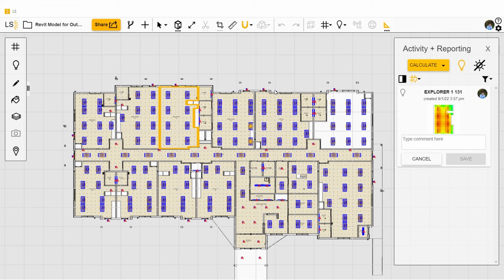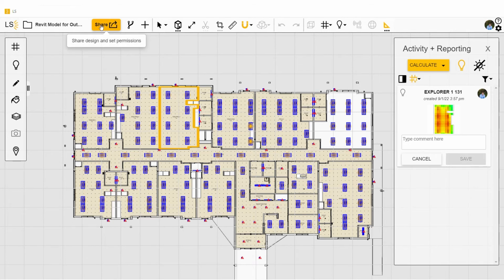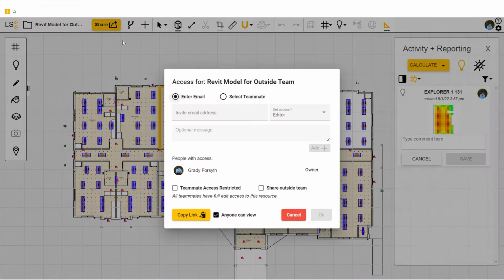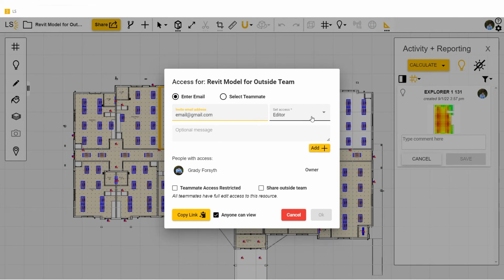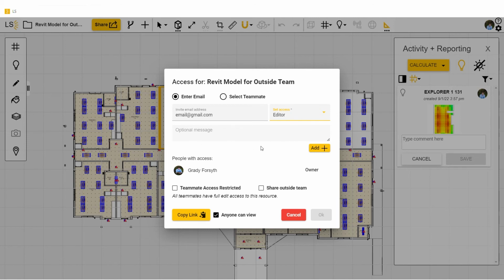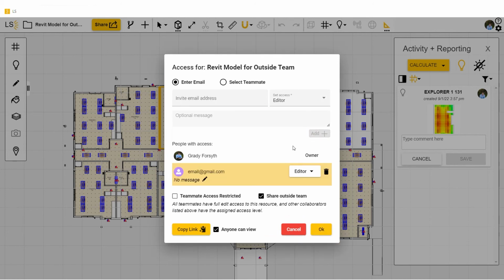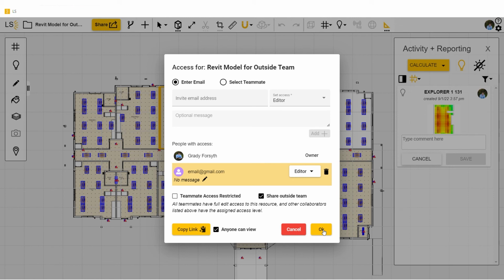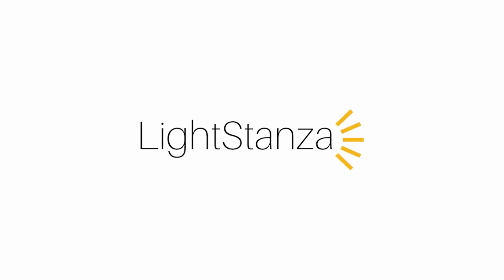Tutorial: How to Share Revit Models Outside of your Team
This video outlines the best practice for sharing Revit designs outside of your team in LightStanza.